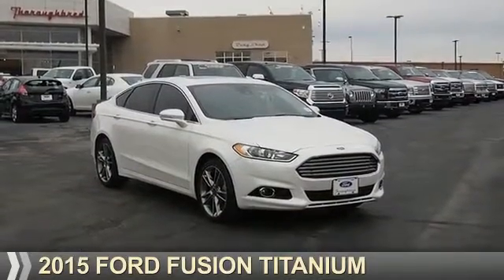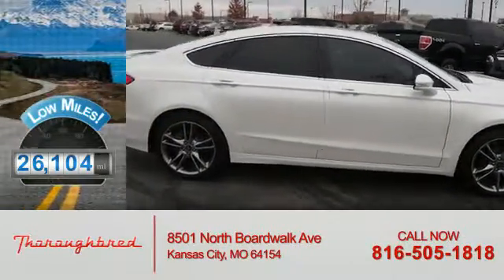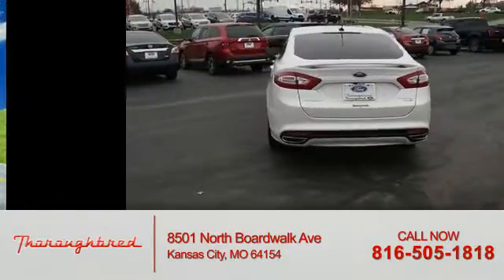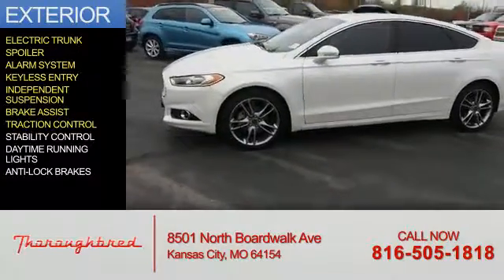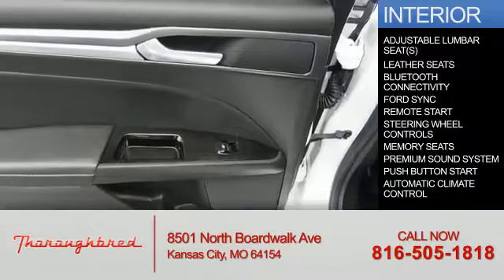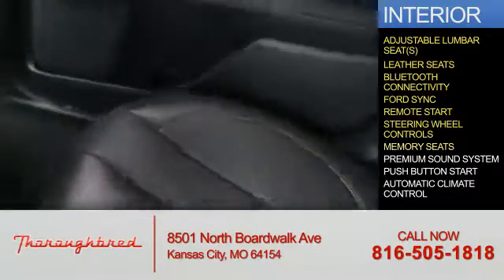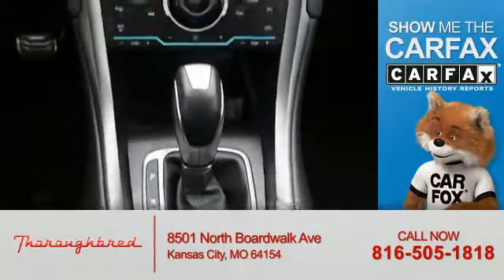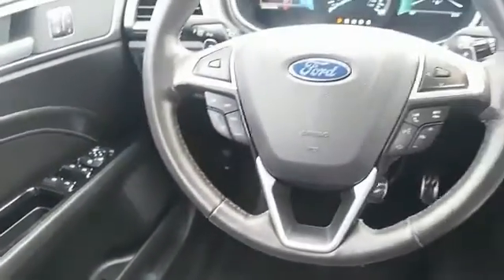2015 Ford Fusion 30340 - Kansas City MO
Year: 2015
Make: Ford
Model: Fusion
Trim: Titanium
Engine: 2.0 liter 4 Cylinder EcoBoostcylinder AWD
Transmission: Automatic
Color: White
Mileage: 26104
Address:
8501 North Boardwalk Ave
Kansas City, MO 64154
VIN:3FA6P0D97FR139295